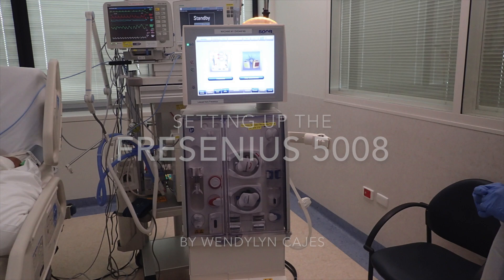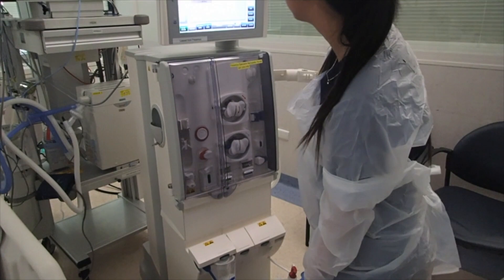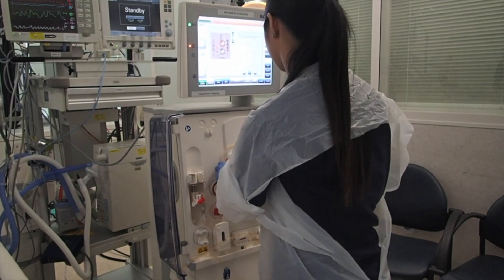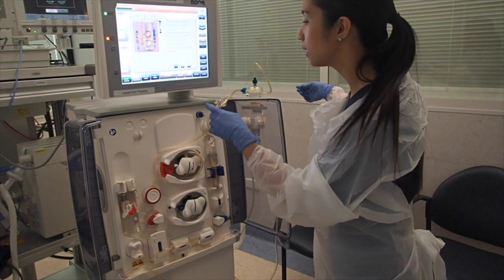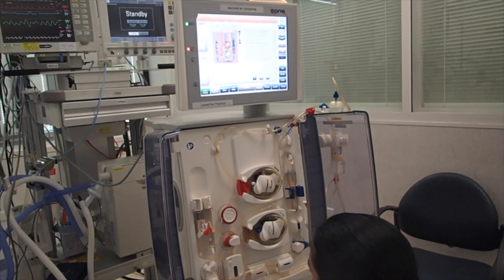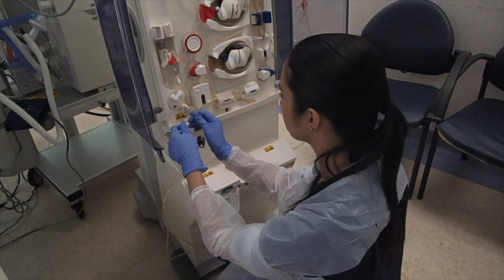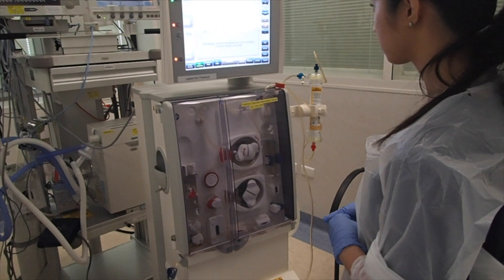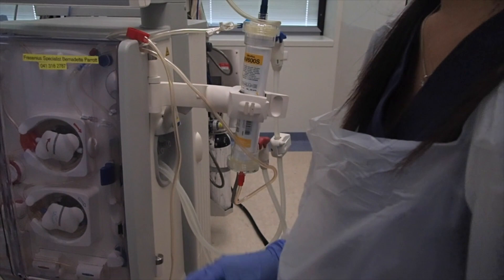Setting up a Haemodialysis Machine Fresenius 5008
Specialty Clinical Practice - 92869